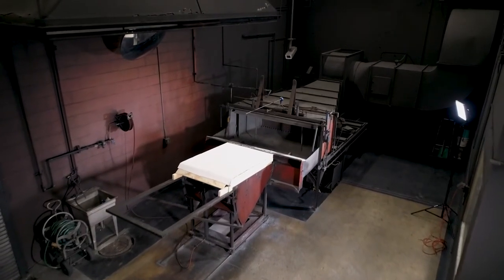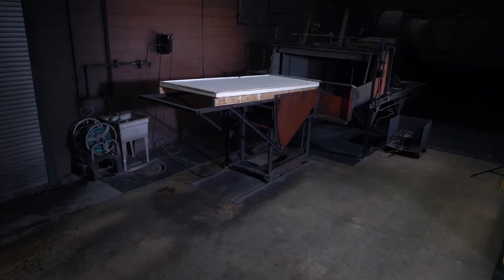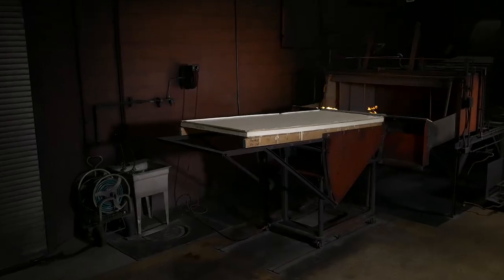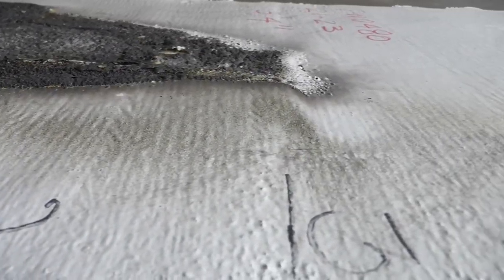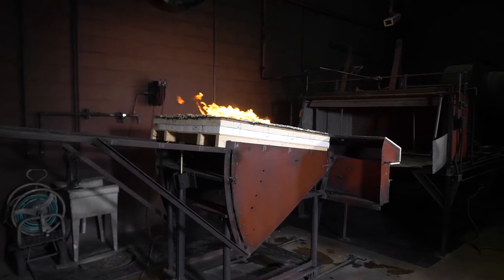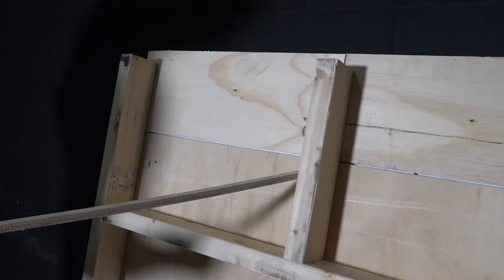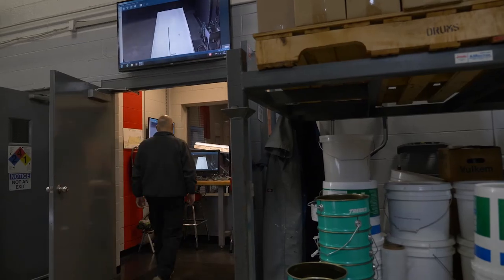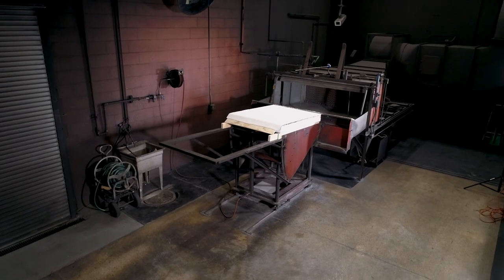FIRE LAB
Tremco Roofing has an in-house fire test laboratory capable of testing products to either ASTM E108 or UL 790 test criteria. Our laboratory testing apparatus is so accurate and test procedures so rigorous that it is the only roofing material manufacturer's test laboratory at which UL will confer a UL 790 classification. This video demonstrates three testing methods that help us ensure that our products meet the highest industry standards. Our ultimate goal is to make sure that the occupants of any building with a Tremco Roof stay safe.